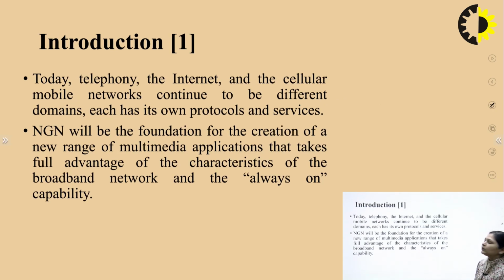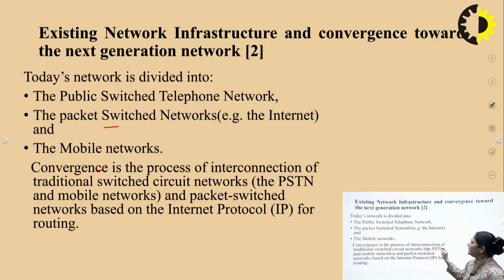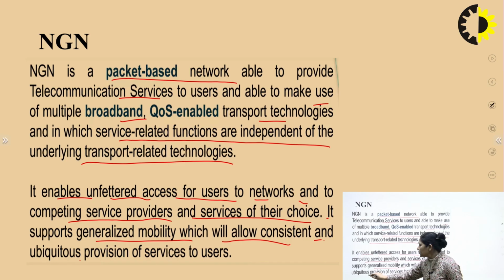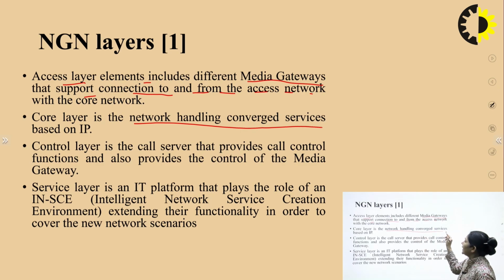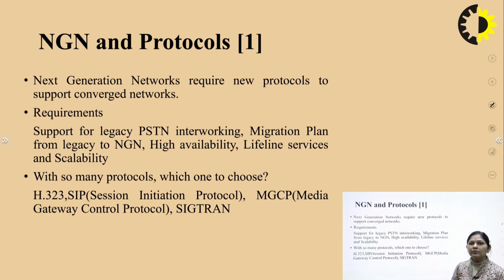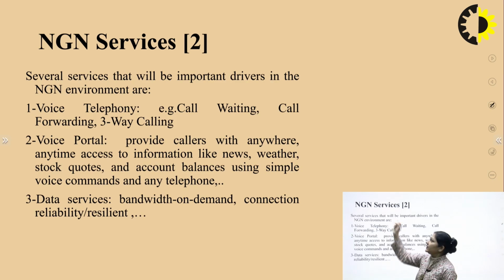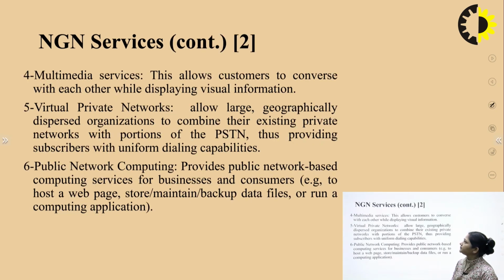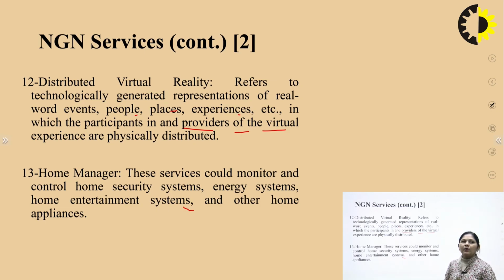NEXT GENERATION NETWORKS || WIRELESS & MOBILE COMMUNICATION || LECTURE 04 BY DR HIMANI GARG ||AKGEC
Nest generation network provides conveyance for internet PSTN & cellular services